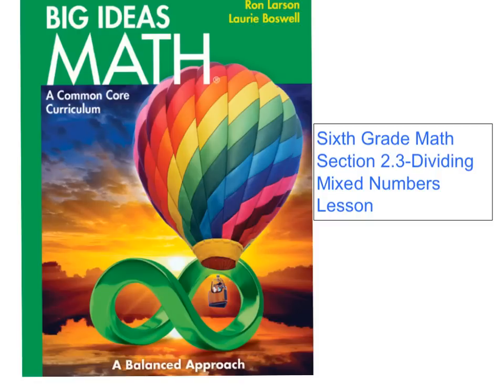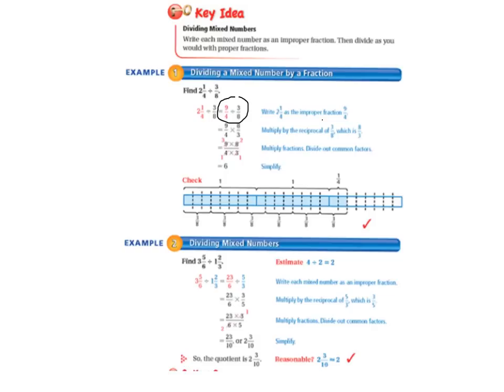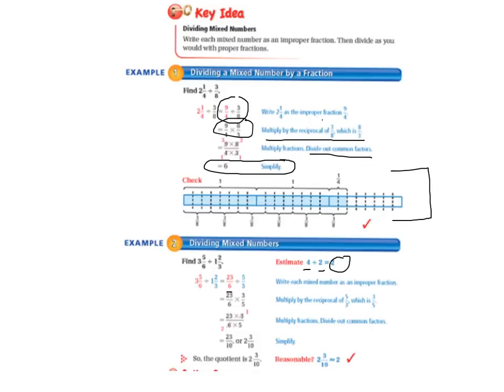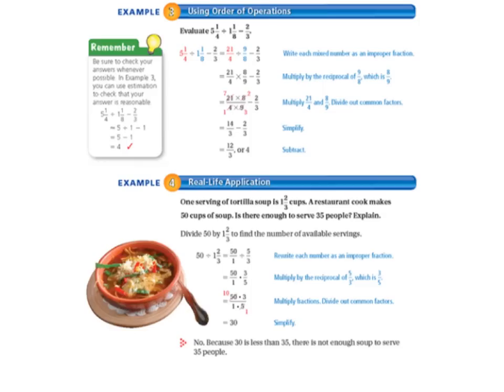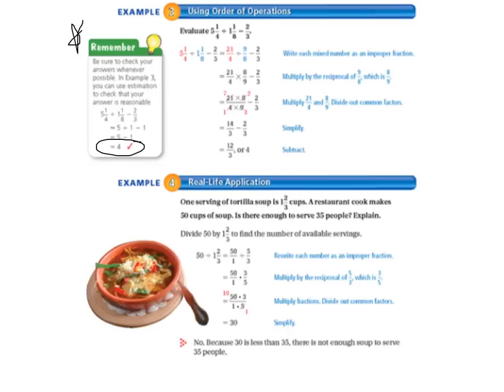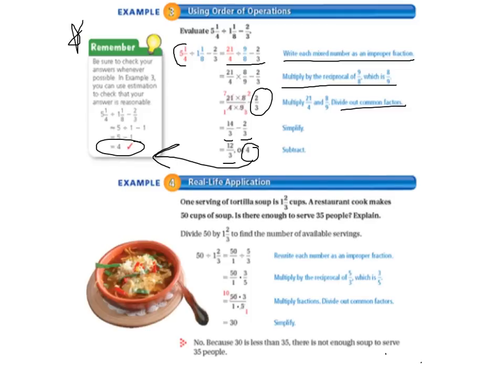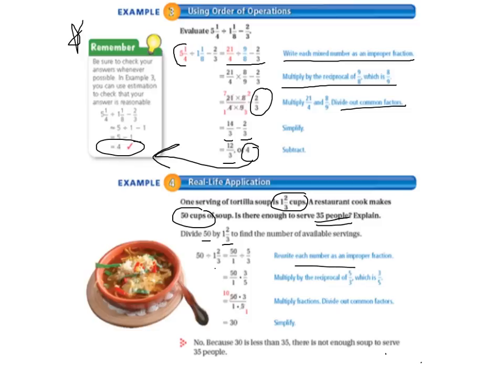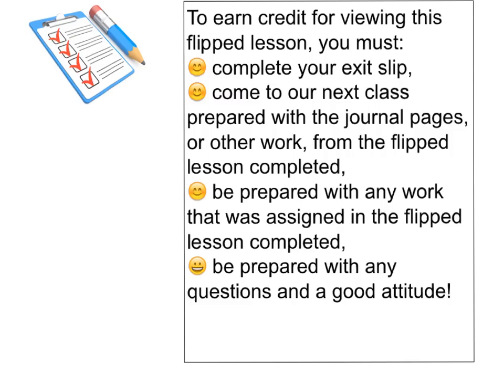big ideas grade 6 2.3 lesson